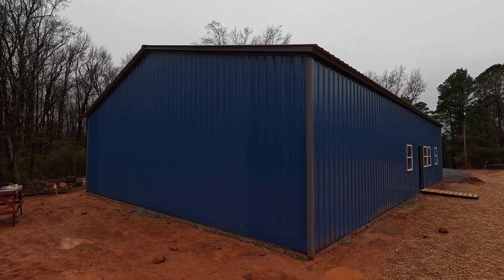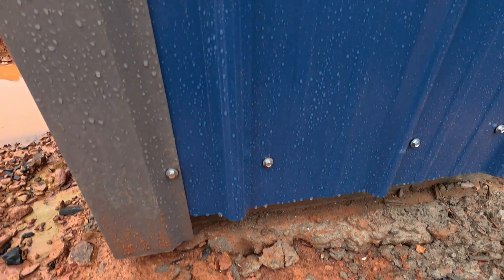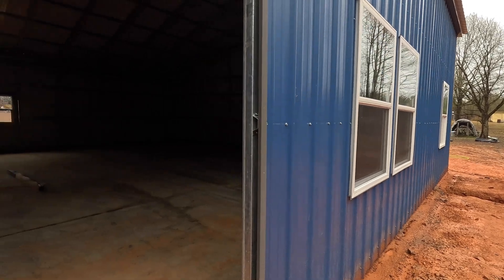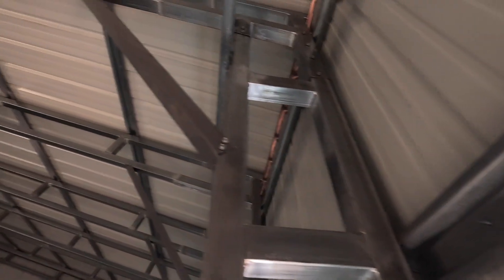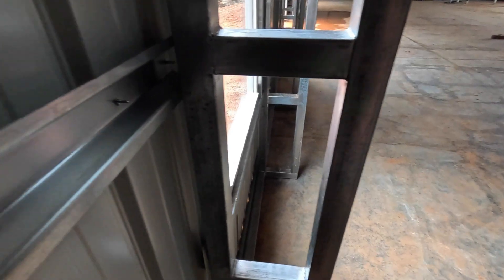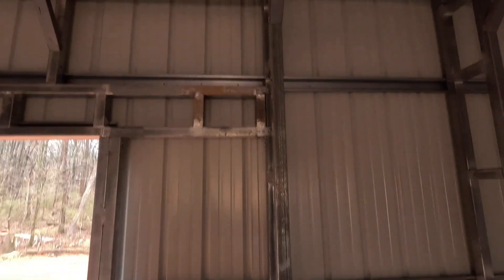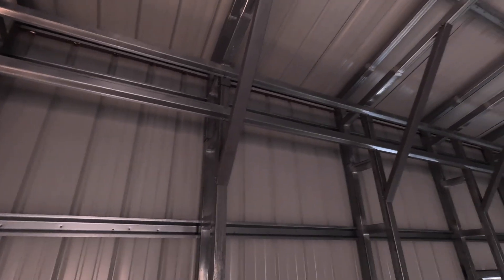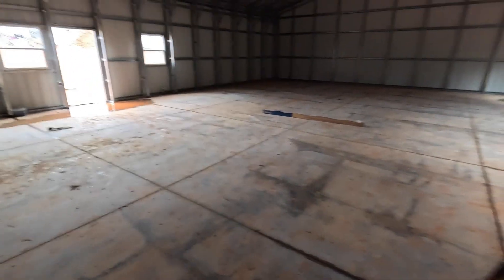Metal Engineered Building Getting Build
Welcome to our latest video, where we dive into the impressive and detailed process of building a high-quality, engineered metal structure! In this video, we showcase how our expert team successfully constructed a **40' by 60' metal building** with **12' side walls**, using **heavy-duty** and **architectural-grade** materials that provide unmatched strength and durability. This structure was built to withstand the toughest conditions, and we’re excited to give you a behind-the-scenes look at how we brought this project to life.

The focus of this project was to create a **metal building** that not only met but exceeded the standard for traditional construction. With a massive footprint and taller-than-usual side walls, we needed to ensure the **metal supports** we used were much stronger than those found in a typical building. This was achieved by using **engineered** metal components that were carefully designed for superior strength, making the building capable of handling significant stress and weight over time. By choosing **architectural-grade** materials, we were able to ensure that the building would stand the test of time, looking great and functioning effectively for years to come.

Building such a large structure was no easy task, but our team was up for the challenge. The process of assembling the metal framework took just three days, from start to finish. In this video, we provide a time-lapse that captures the entire setup process, so you can watch our skilled team work together to put together this impressive building. Each day, the structure grew taller and stronger, as we added layer upon layer of **heavy-duty** metal beams and supports to create a stable and solid frame.

The time-lapse shows the intricate steps involved, from positioning the metal beams on the foundation to tightening the bolts that hold everything in place. You’ll also see the precision with which each piece of the building was installed. Every metal component had to be positioned with careful accuracy to ensure the structure was properly aligned and would hold up under any conditions. Our team worked tirelessly to get everything in place as quickly and efficiently as possible while still adhering to the highest standards of safety and quality.

One of the standout features of this project was the process of cutting out holes for the windows and doors. Once the frame was set, we carefully measured and cut out the spaces for the openings, leaving the holes ready for us to install the windows and doors later. This attention to detail ensures that each opening is precisely the right size and in the perfect position, allowing for a seamless installation when the time comes. By planning ahead and taking the time to get the measurements just right, we ensured that the building would not only be structurally sound but also functional and practical for whatever its intended use might be.

This project is a perfect example of the power of **engineered** metal construction. Thanks to the use of **heavy-duty**, **architectural-grade** materials, the building is exceptionally strong and durable, ready to withstand the elements and provide a safe, reliable space for whatever it’s used for. Whether it’s for storage, a workshop, or any other purpose, this **metal building** is built to last and can handle the demands of daily use without compromising on strength or performance.

As you watch the time-lapse video, you’ll see just how quickly and efficiently our team works to bring the vision to life. The entire process—from assembling the frame to cutting the openings—was completed in just three days, a true testament to the skill and professionalism of our team. This is the power of **engineered** solutions and **heavy-duty** materials coming together to create something truly impressive.

We’ll continue to bring you exciting, high-quality builds and give you a closer look at the world of **metal building** construction!